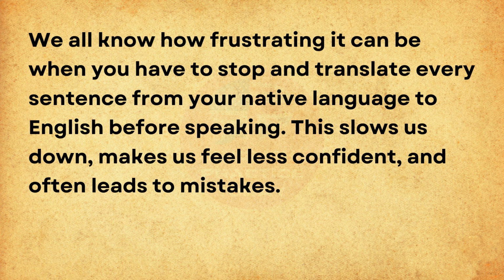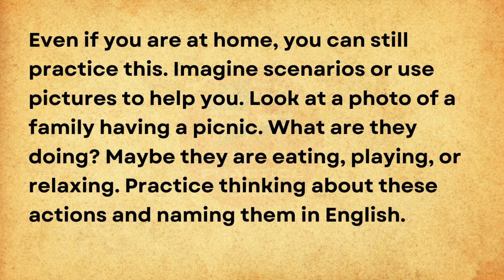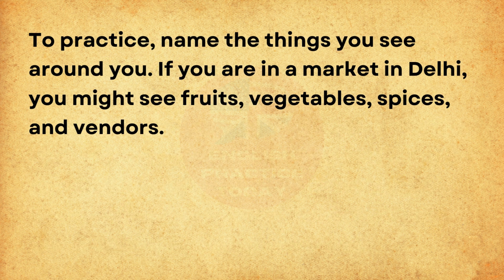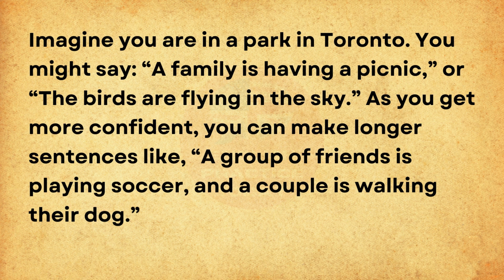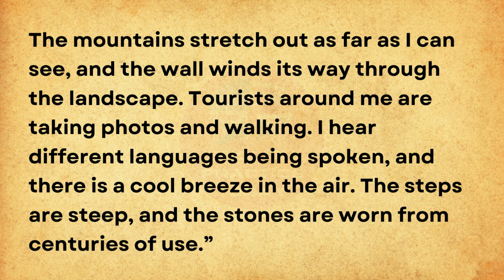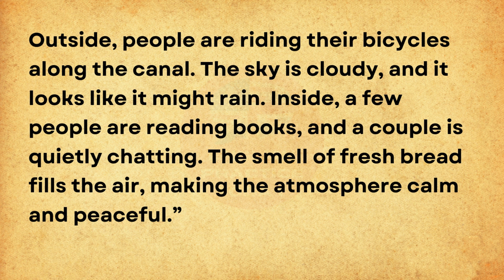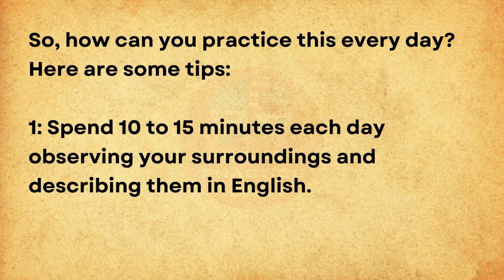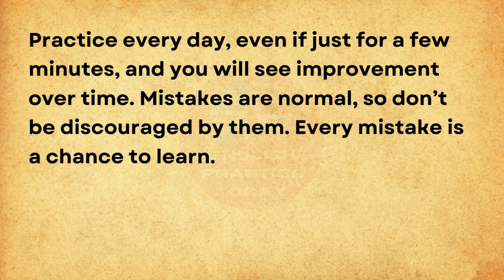Learn English by Thinking in English | Simple Tips to Stop Translating and Start Thinking in English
Learn how to train your brain to think in English and improve your fluency naturally! In this video, we explore simple and practical steps to help you stop translating from your native language and start thinking directly in English. By focusing on four stages—verbs, nouns, sentences, and paragraphs—you’ll build confidence and fluency step by step.

Perfect for beginners and anyone looking to improve their English speaking skills! Watch now and start thinking like a native speaker.

Train your mind to think in English
Think in English for fluency
English fluency for beginners
Stop translating in English
Learn English naturally
Beginner English speaking tips
English thinking practice
English learning strategies
English fluency exercises
Speaking English confidently